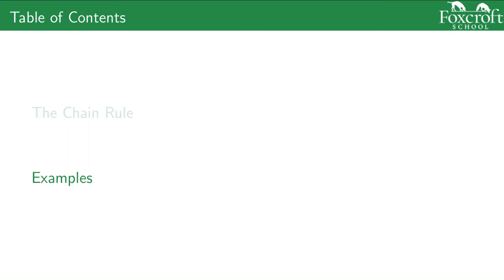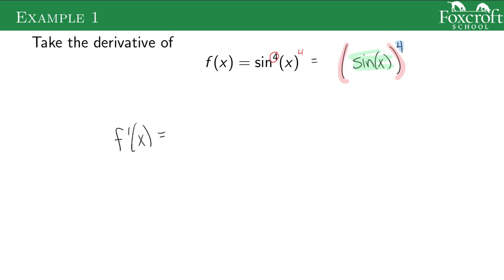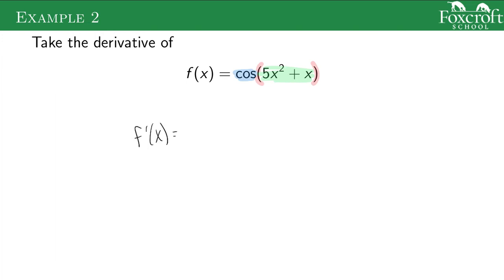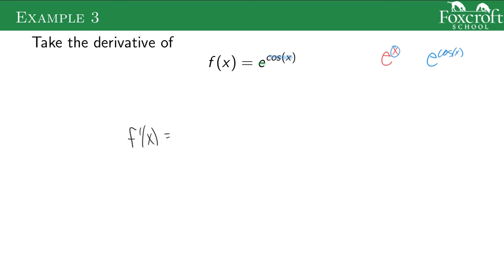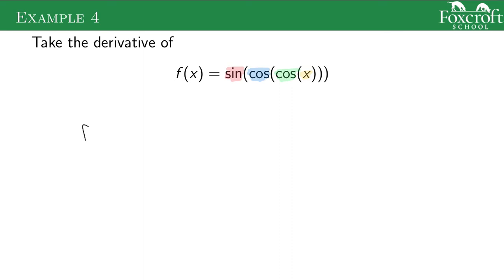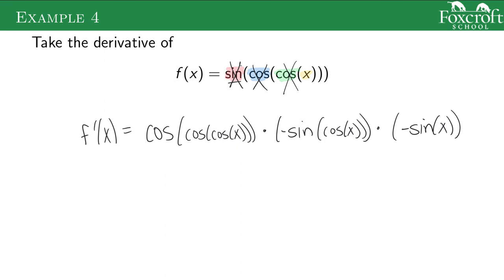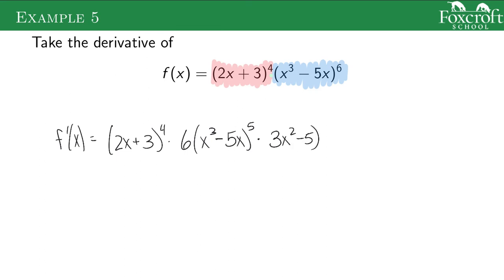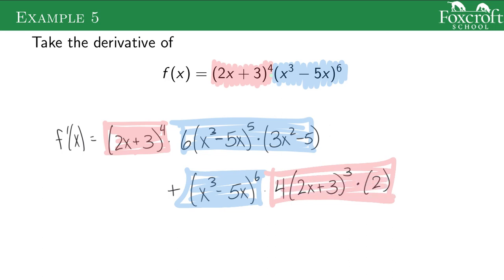Chain Rule Examples